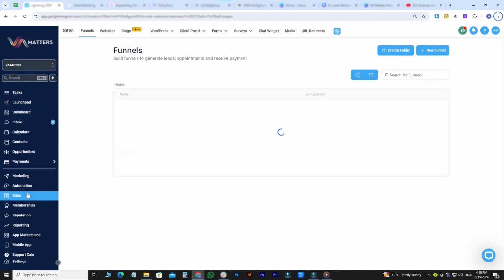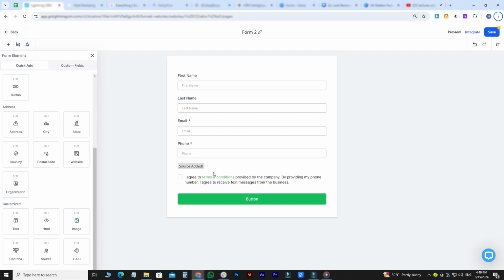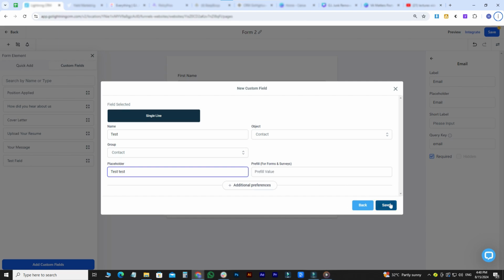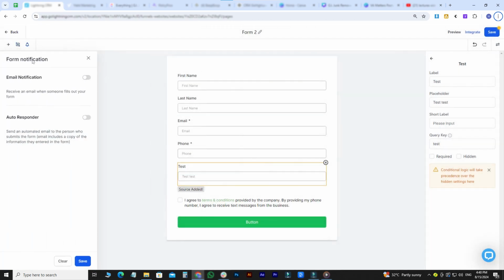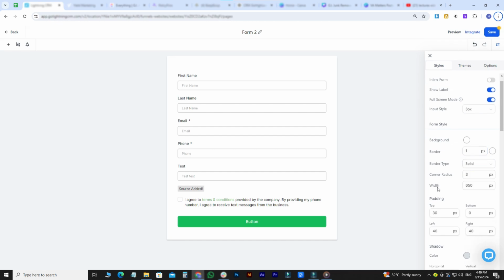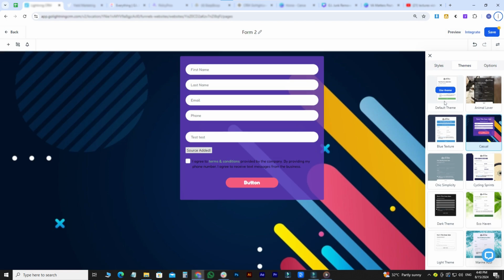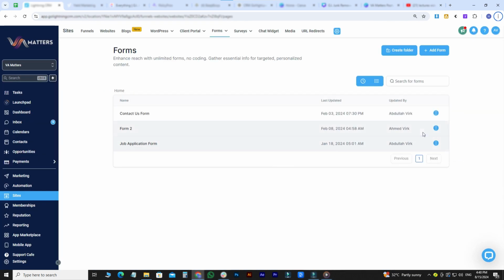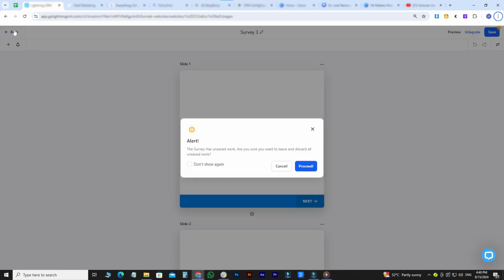GoHighLevel Forms Builder Tutorial | Create Smart Forms & Surveys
Learn how to create forms in GoHighLevel using the GoHighLevel Form Builder, custom fields, conditional logic, notifications, styling, integrations, and submission settings. This complete GoHighLevel Forms & Surveys tutorial also shows you how to create surveys, manage submissions, and build forms for lead capture and CRM automation.

In this step-by-step GoHighLevel tutorial, you'll learn how to:

✅ Create a new form in GoHighLevel
✅ Use Form Builder elements
✅ Add and manage custom fields
✅ Create conditional logic
✅ Set up form notifications
✅ Preview and integrate your forms
✅ Customize form styles and branding
✅ Configure form submission settings
✅ Use Facebook Pixel and GDPR options
✅ Analyze forms and view submissions
✅ Create surveys with the GoHighLevel Survey Builder

Whether you're a marketing agency, business owner, SaaS founder, or GoHighLevel user, this tutorial will help you build professional forms and surveys for lead generation, client onboarding, data collection, and CRM automation.

⏱️ Chapters

00:00 Introduction to GoHighLevel Forms
00:21 Starting a New Form
00:48 Exploring Form Builder Elements
01:09 Adding Custom Fields
01:38 Creating Conditional Logic
03:31 Setting Up Form Notifications
03:59 Renaming and Previewing Your Form
04:10 Form Integration Options
04:32 Customizing Form Styles
05:28 Adding Background & Header Images
05:35 Enabling Agency Branding
05:42 Selecting a Form Theme
05:56 Form Submission Settings
06:26 Facebook Pixel & GDPR Options
07:03 Saving and Managing Form Actions
07:12 Analyzing Forms & Viewing Submissions
07:36 Using the GoHighLevel Survey Builder
08:10 Final Tips